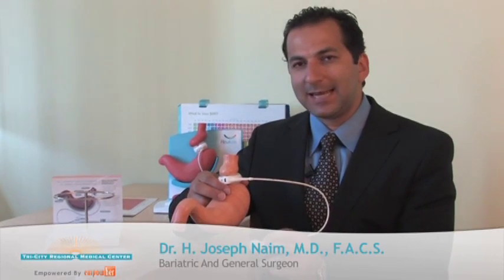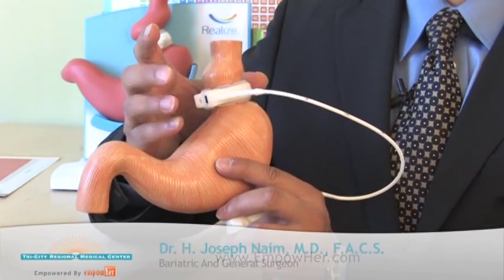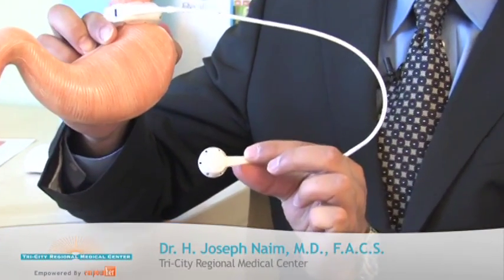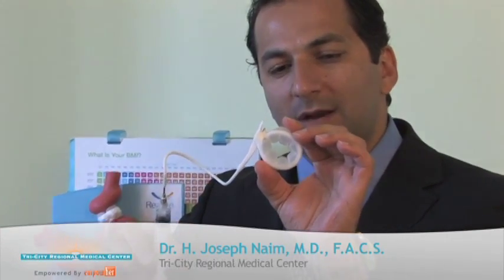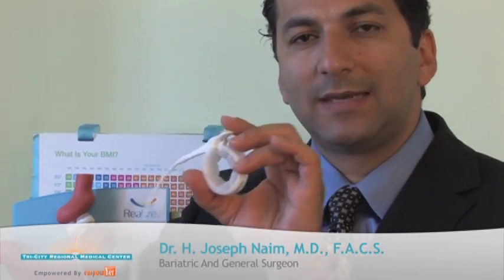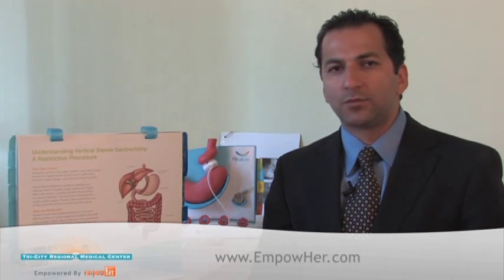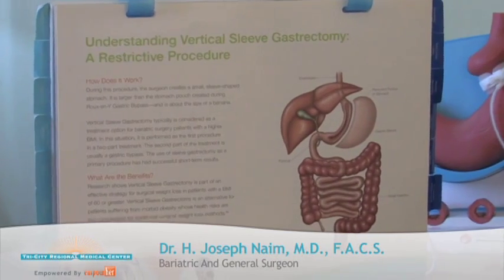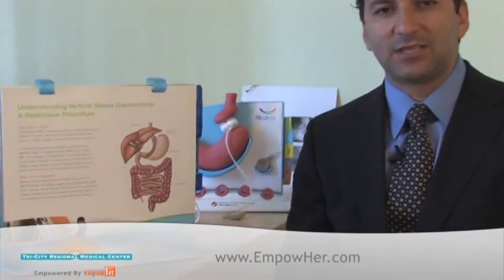Dr H Joseph Naim Part 1